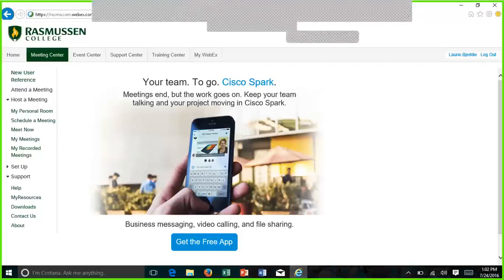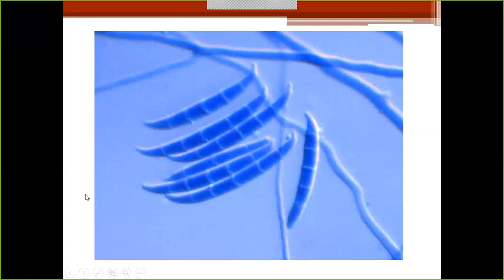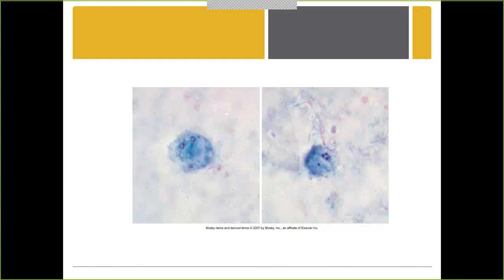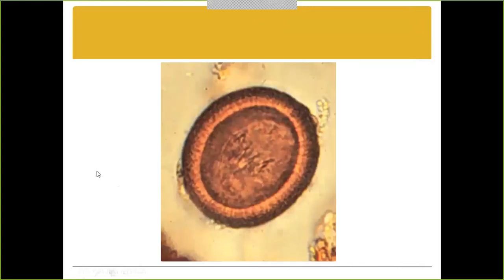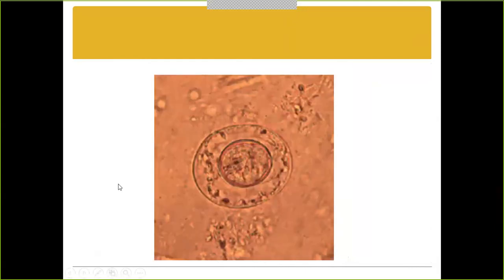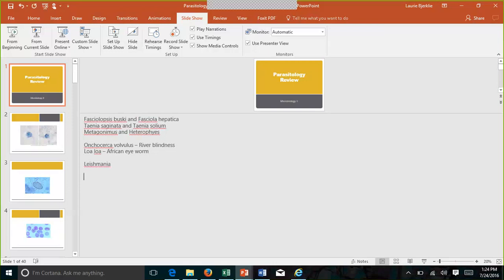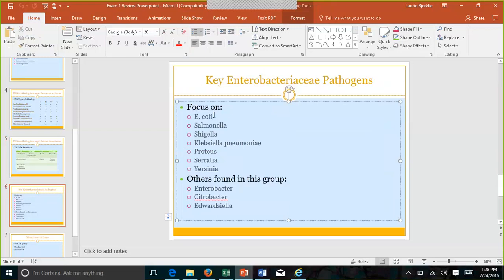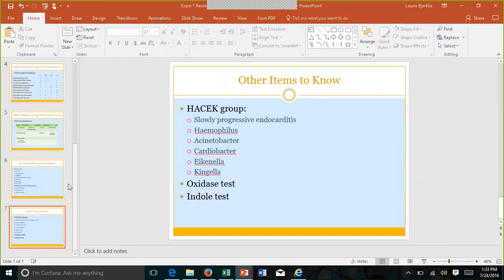Exam 1 Review Session - Micro II